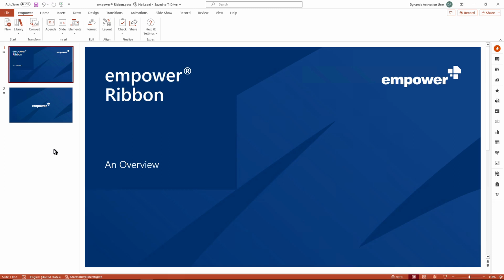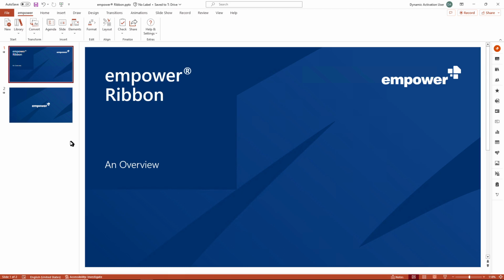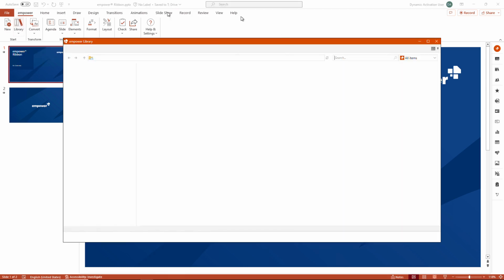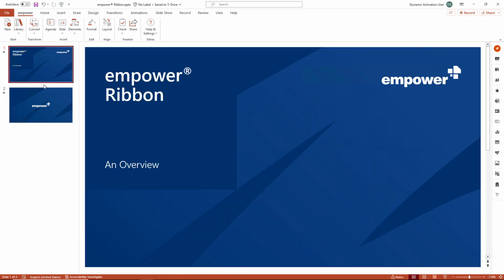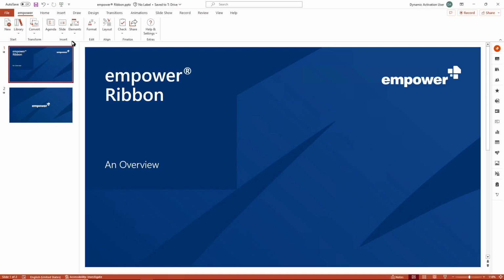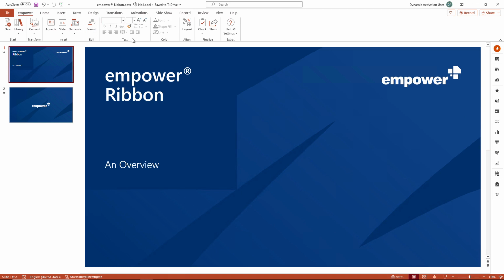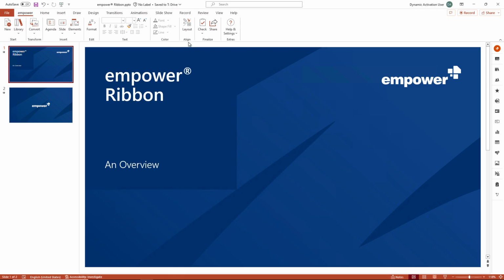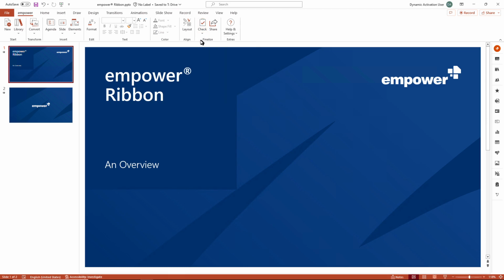Overview: empower® Ribbon in PowerPoint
This tutorial gives you an overview on all available features within the empower® add-in for PowerPoint.

• how the ribbon is structured
• which features are accessible in the group Start
• which features are accessible in the group Insert
• which features are accessible in the group Edit
• which features are accessible in the group Align
• which features are accessible in the group Finalize
• which features are accessible in the group Extras.

If you are interested in empower®, more information can be found